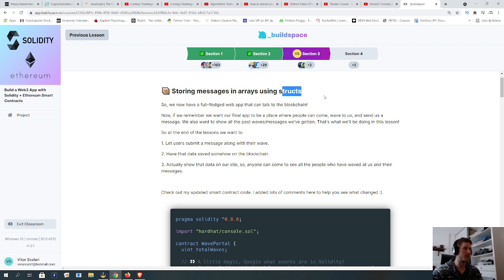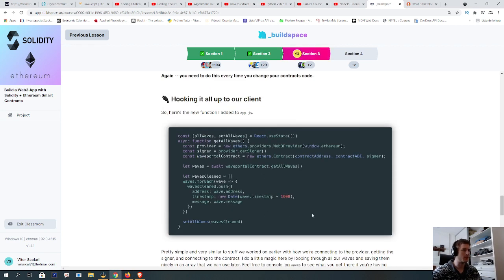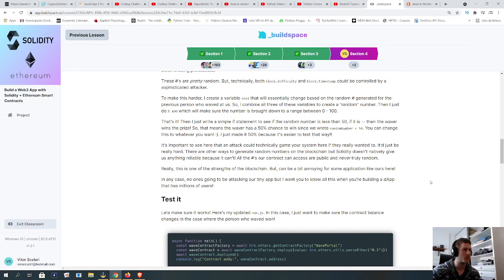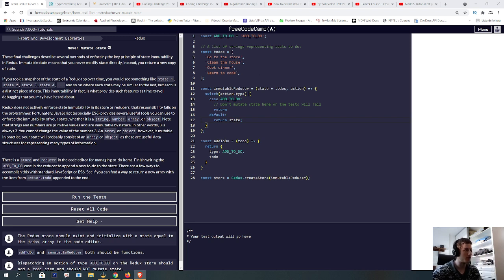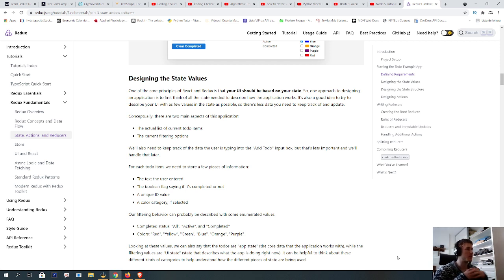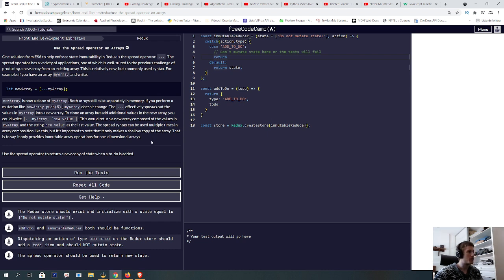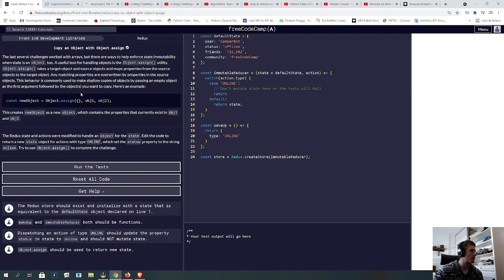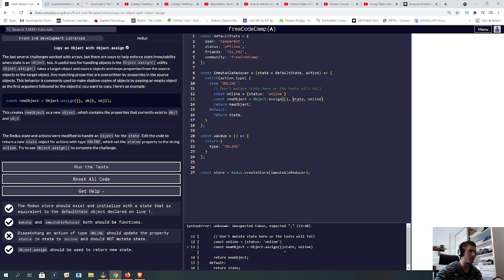LHT CODE Buildspace Day 37